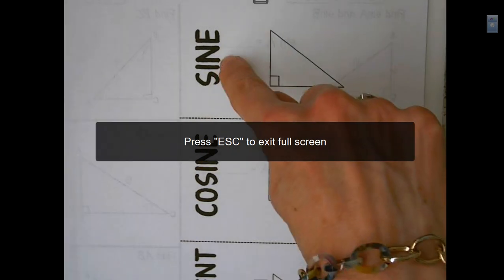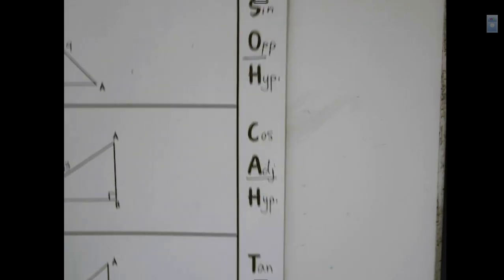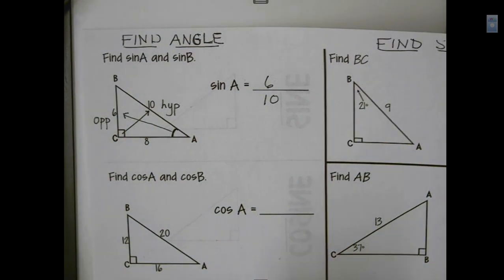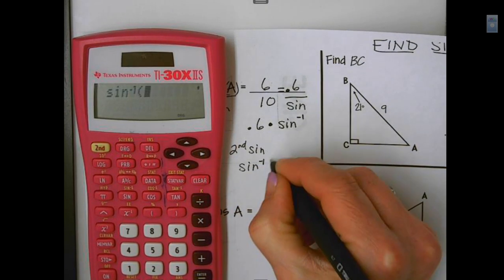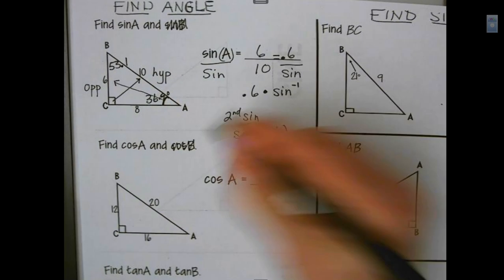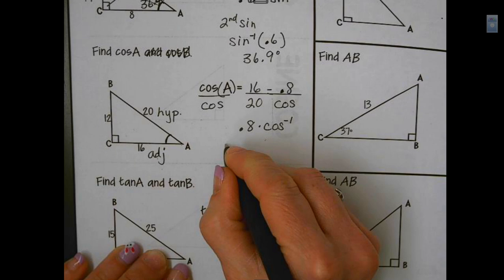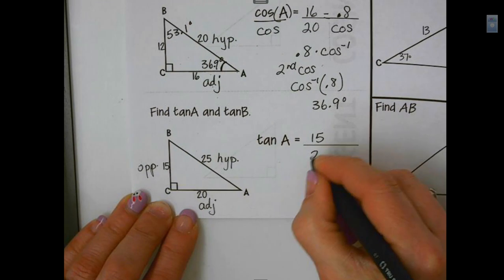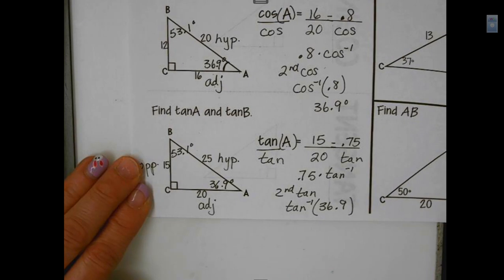Using Trig to find a Missing Angle